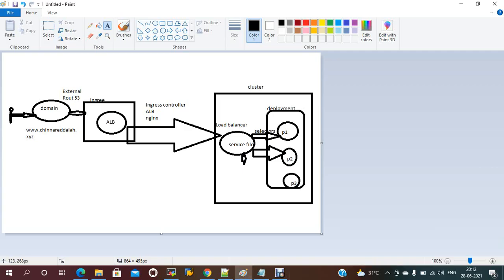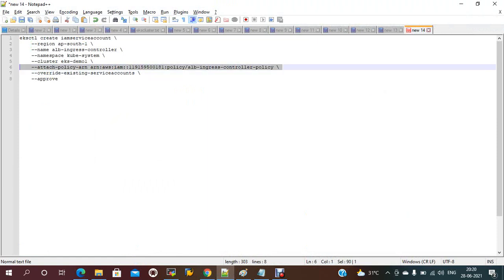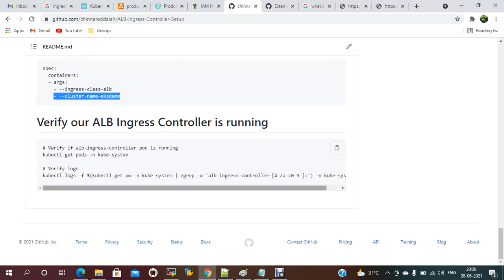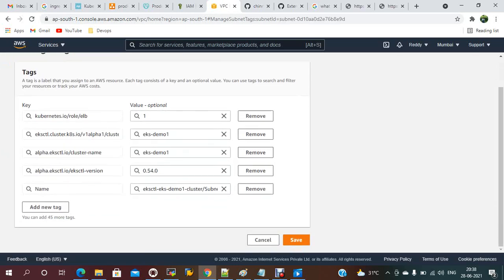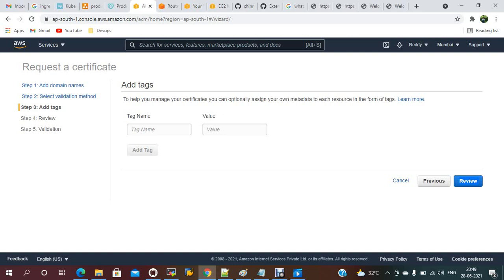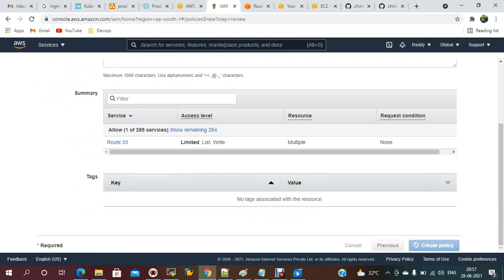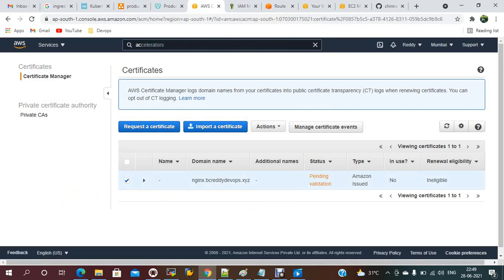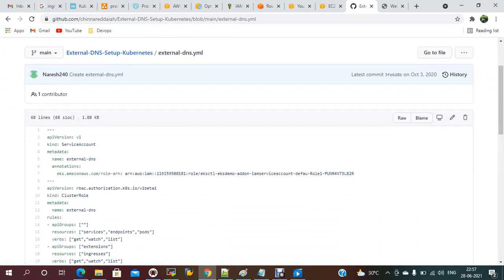Kubernetes Production Deployment Using Ingress Service || DNS || Load Balancer || Route 53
In this video will discussed about the how to access application using ingress service .